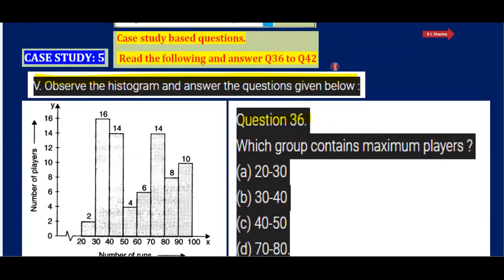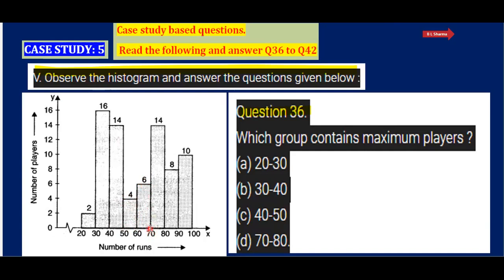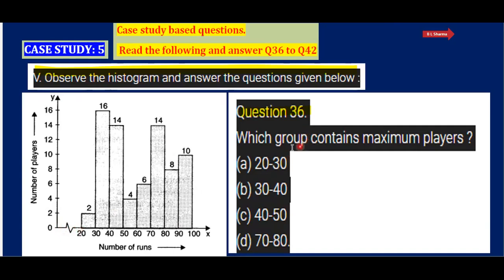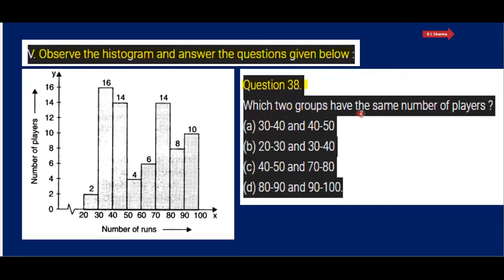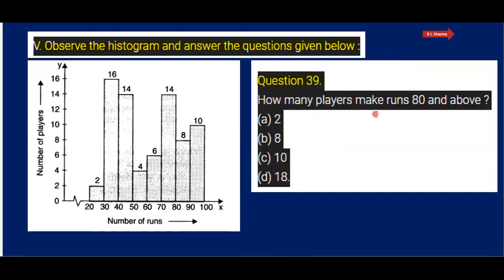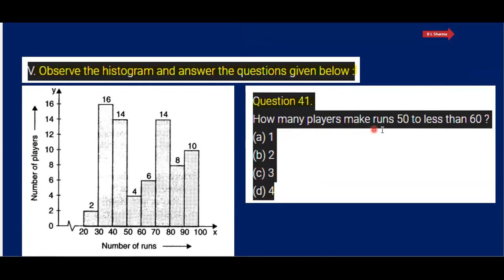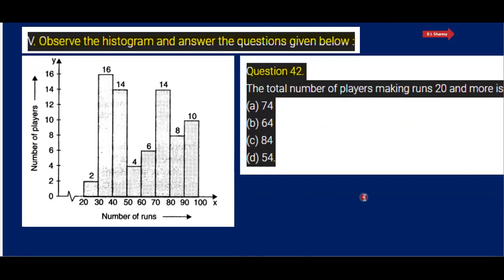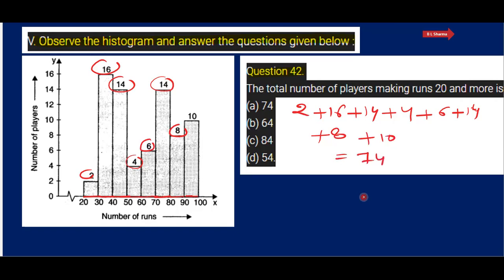CLASS 8 : mathematics NCERT: CHAPTER 5 :DATA HANDLING-CASE STUDY -5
CLASS 8 : mathematics NCERT: CHAPTER 5 :DATA HANDLING-CASE STUDY -5.CASE STUDY BASED QUESTIONS ARE  INCLUDED IN ALL EXAMS